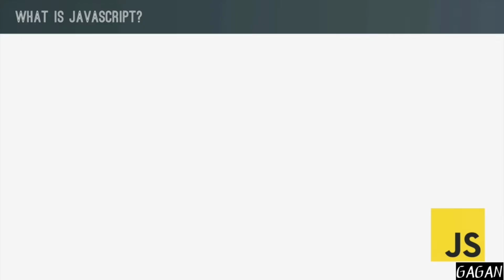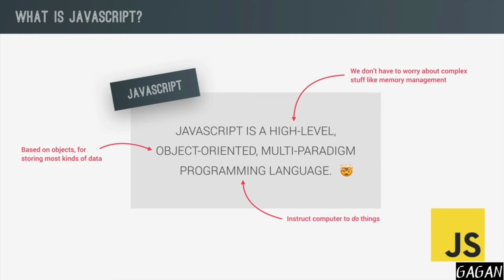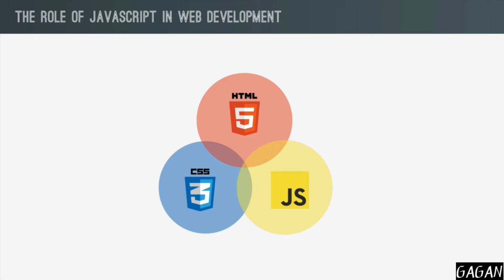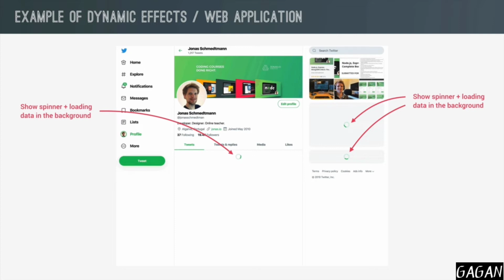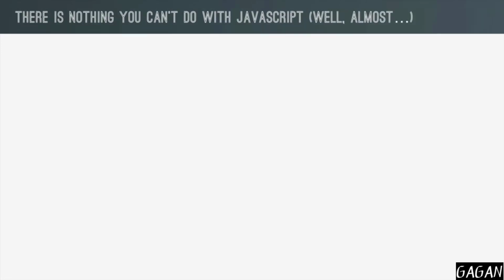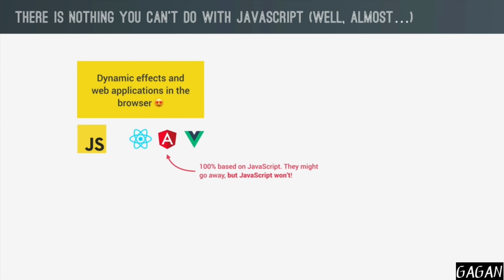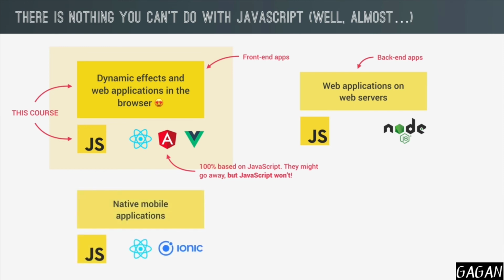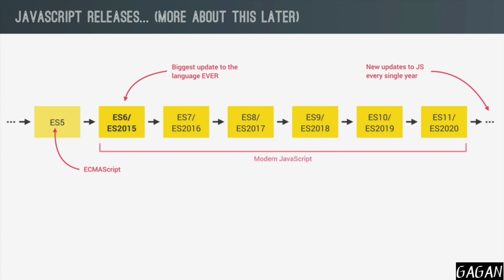A Brief Introduction to JavaScript | javascript 70 hour full course | Gagan saddal